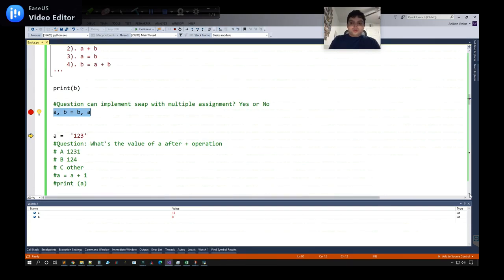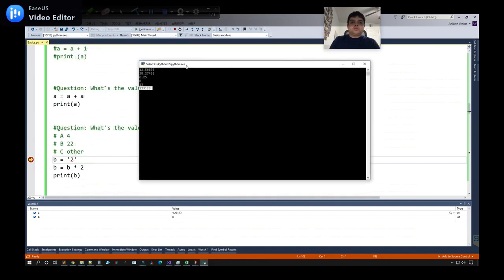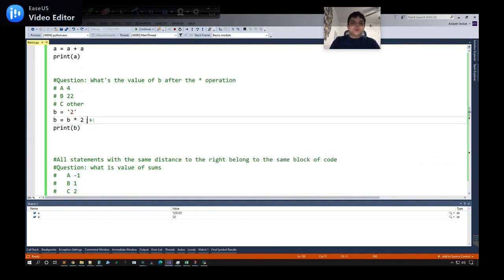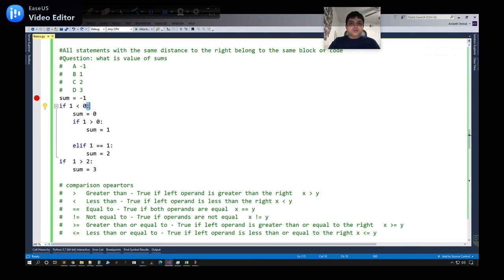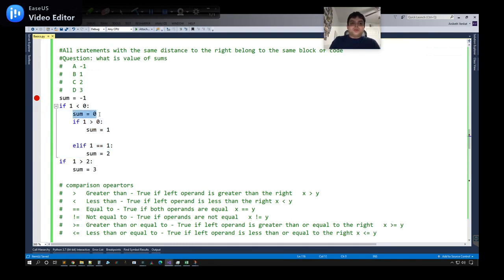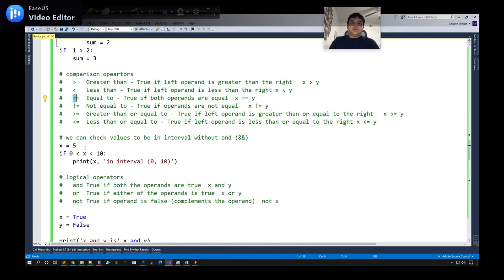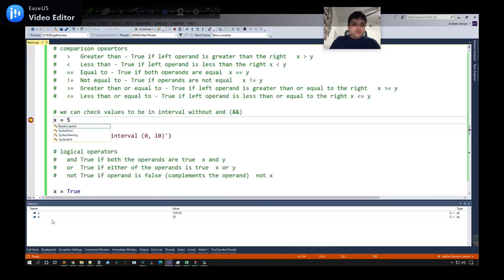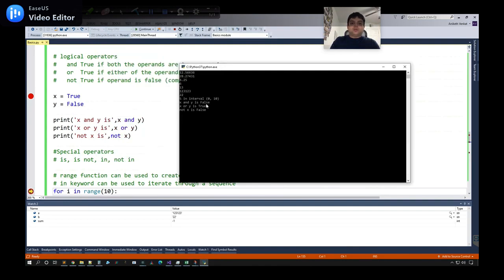017 D P4E P4E Python Basics Part 1 a